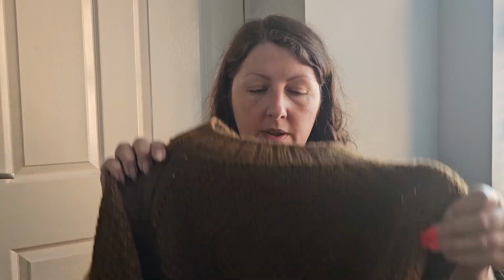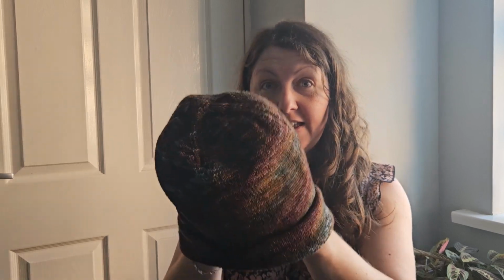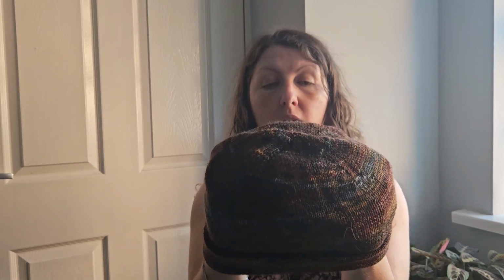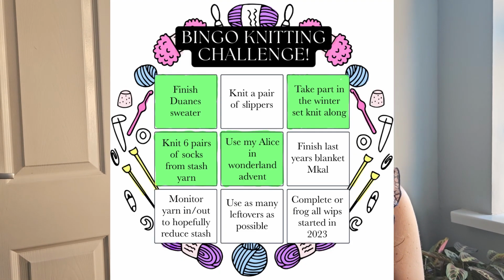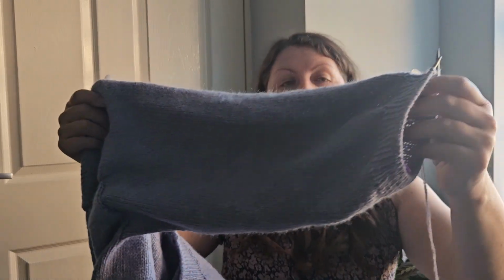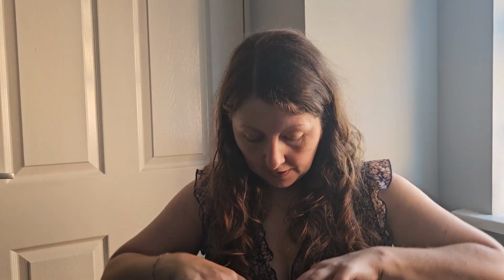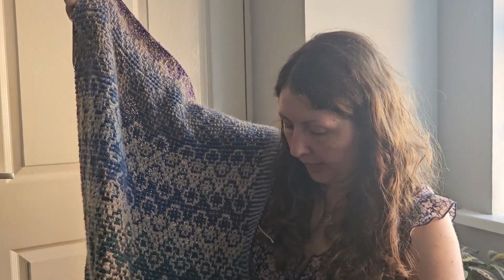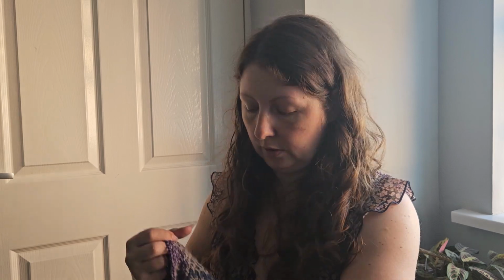Knitting Podcast - Single malt, Advertence and talking about September knitting plans 🧶😊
Hey. My names Marie and this is my knitting journey. Today is a traditional podcast episode. Hope you enjoy watching 😊

What I’m wearing🧶 – No Knitwear (a vinted dress)

If you fancy influencing my next cast on and contributing to the channel I have a ravelry wish list 🥰

FINISHED OBJECTS:
1. Single Malt by Maxim Cyr
2. Musselburgh by Ysolda Teague

WIPS:
1. Underlace top by Lily Kate France
2. The Incredible Blanket by Purl Soho
3. Advertence by Expression Fibre Arts
4. Paul Sweater by Morcaknit